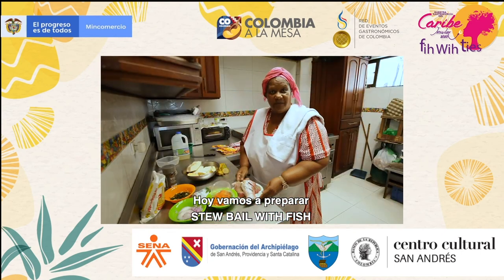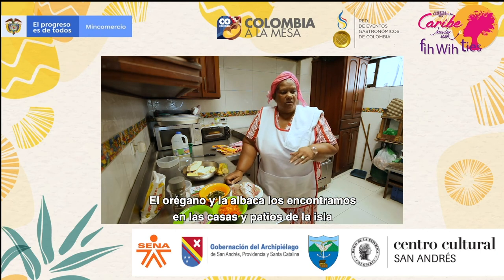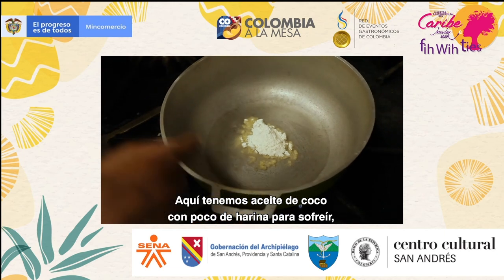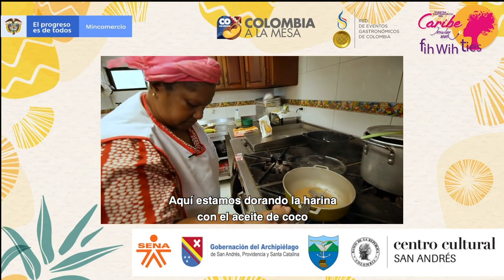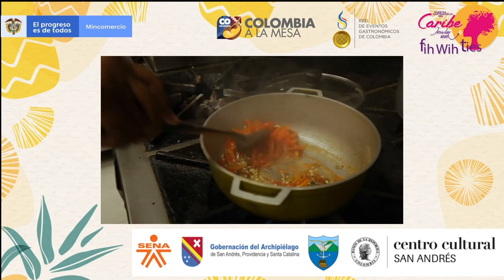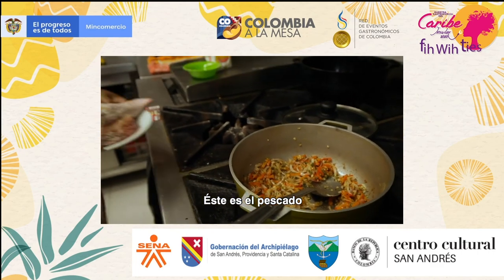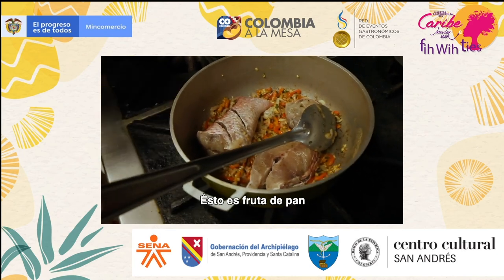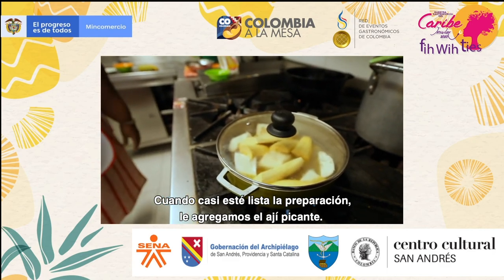María Hall: 'El almuerzo típico isleño'.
Continuamos con María Hall, actual propietaria del Restaurante Miss Bess Rincón de la Guacamaya, ella es todo un ejemplo de la tradición familiar, por eso nos hablará sobre 'El almuerzo típico isleño'.
Conoce más información sobre todos los eventos gastronómicos de Colombia ingresando a